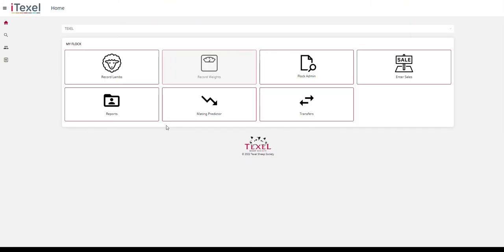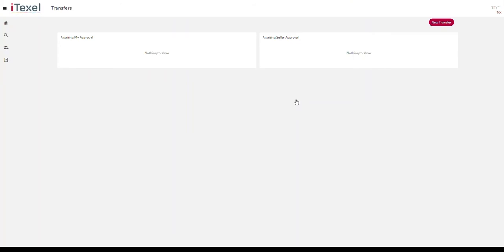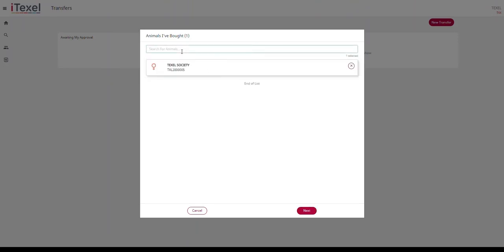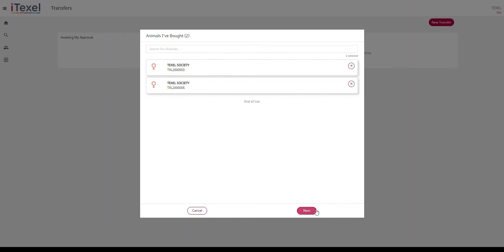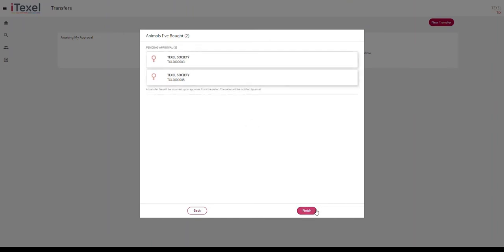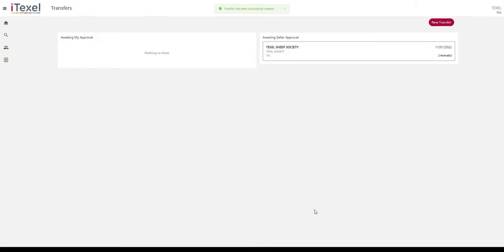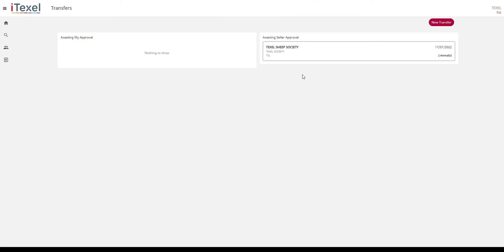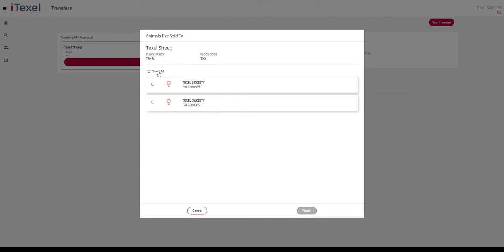How To Use the Transfers Function on iTexel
A How To video detailing how to use the transfers function on the iTexel database to transfer animals between flocks.